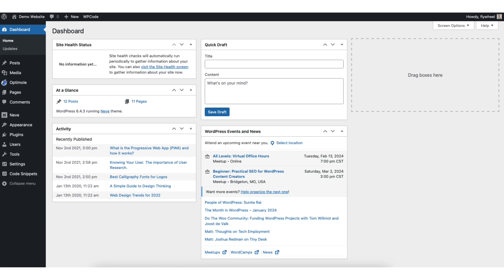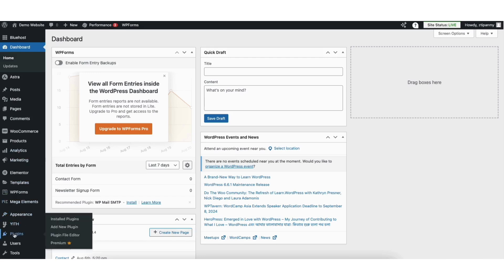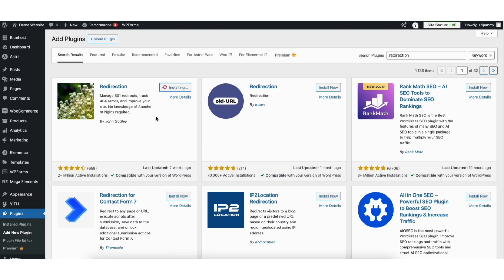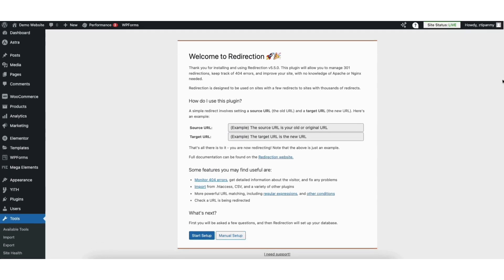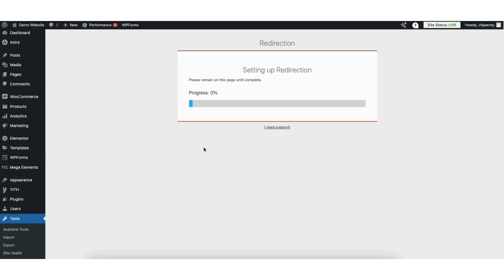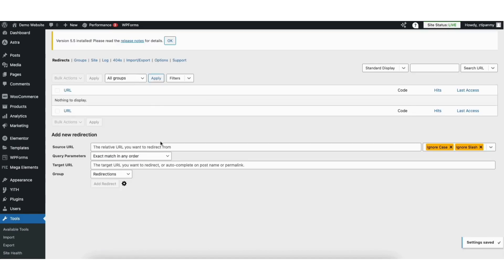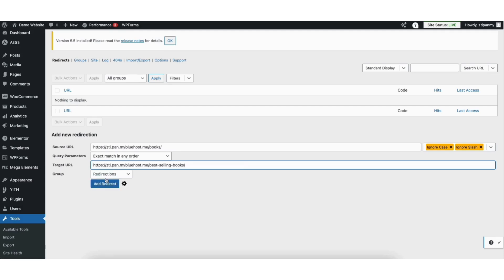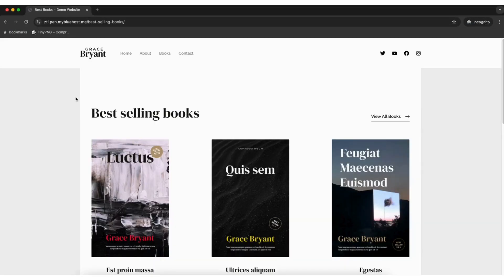How To Redirect A URL In WordPress 2026 🔥 - (FAST & Easy!)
Learn how to redirect a URL in WordPress step by step. Redirecting a URL in WordPress is a quick and easy process using the popular Redirection WordPress plugin. By the end of this tutorial, you'll successfully know how to redirect old URL to new URL in WordPress.

Let's get started. To start, I’m here in the WordPress dashboard. Hover over the plugins tab in the left-side menu. Click add new plugin. In the search field, type in redirection. You’ll see the Redirection plugin showing here. Click the install now button. Once it is done installing, click the activate button. Once it’s done activating the plugin you’ll be on the plugins page.

In the left-side menu hover over Tools. Click Redirection. You’ll see the Welcome to Redirection. Click the Start Setup button. Next, you’ll be on the Basic Setup page click the continue button. You’ll now be on the Rest API page. It’ll begin testing. Once it is done where you see Rest API you’ll see it says Good. Click the finish setup button.

It’ll begin setting up redirection. Once it is done, click the continue button. You’ll now be on the installation complete page. Click the Ready to begin button. You’ll now be on the Redirections page.

You’ll see the Add new redirection. Where you see Source URL input your old URL. I’ll paste mine in here. Next, where you see Target URL. Input the URL you want to redirect to. I’ll paste mine in here.

Click the Add Redirect button. You’ll see the redirect URL showing up here. If you click the Check Redirect link. You’ll see the old URL now redirects to the new URL correctly. I’ll now pull up a browser and input my old URL. You’ll see it’ll redirect to the new URL.

That is how to redirect a URL in WordPress.

Help With WordPress:
Fiverr: